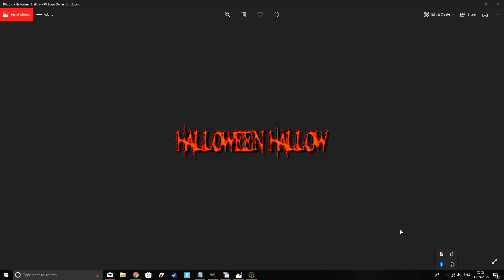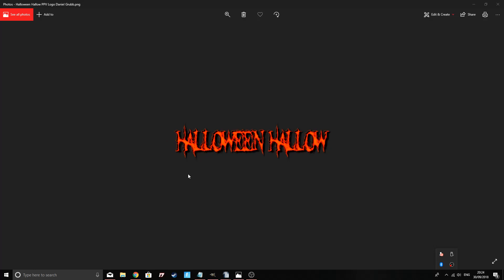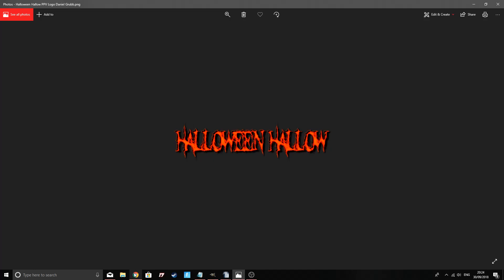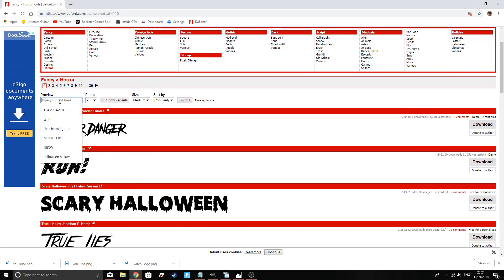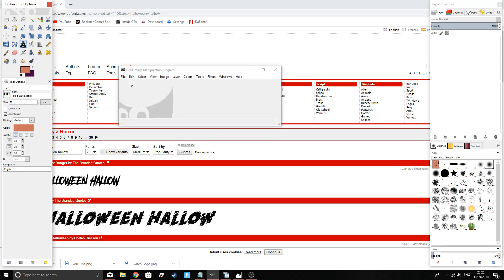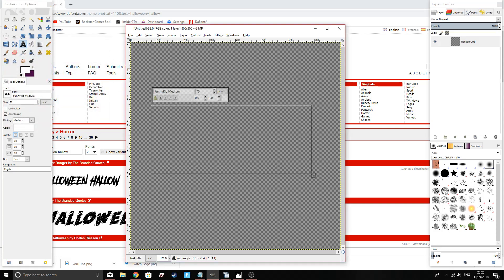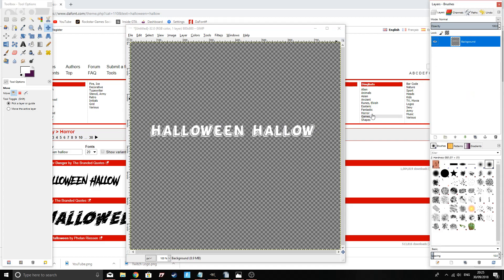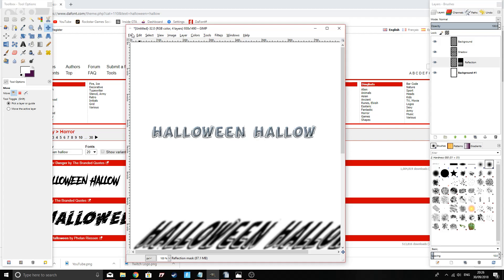Creating EASY Logos for WWE2K Games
In this video, I suggest how you can make use of free editing software and font downloads to make custom logos for WWE2K games, be it for your caws or arena's etc and making them trulu original!!.

Here are the links needed.